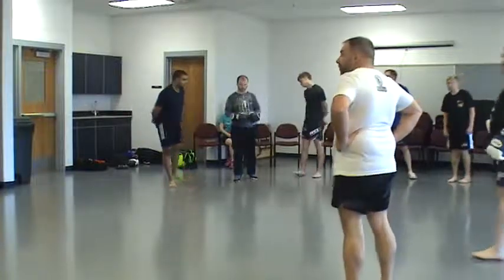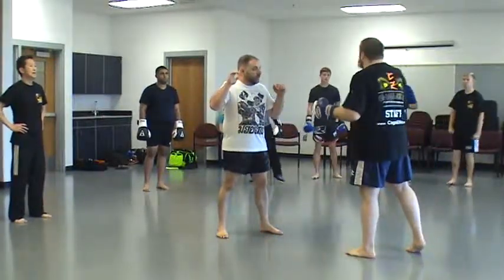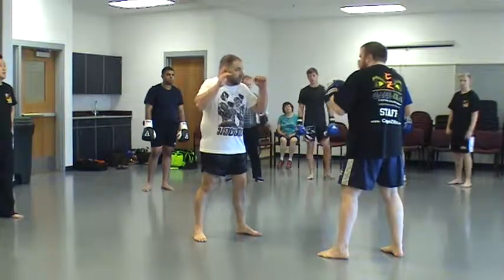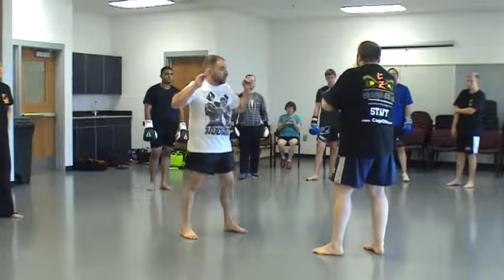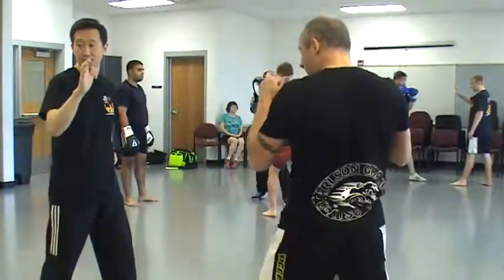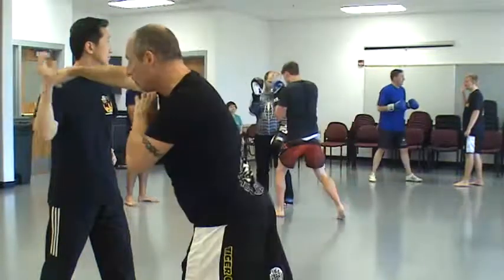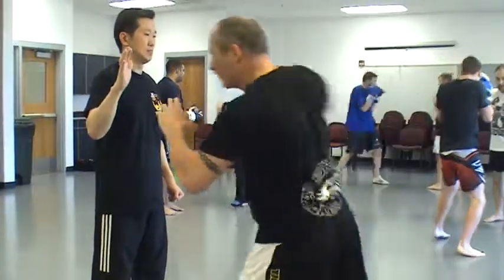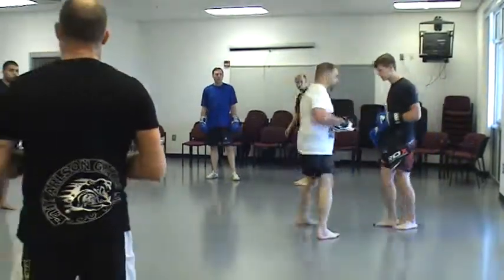Karate College 2017 007 - "Throwing a Cross"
Two slight variations on throwing the Cross.  Muay Thai style & Traditional Boxing style